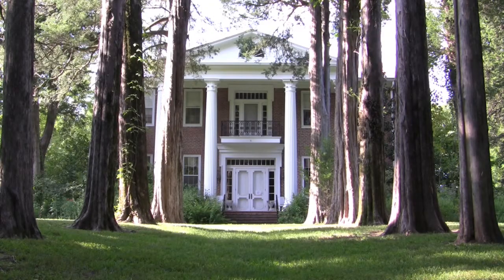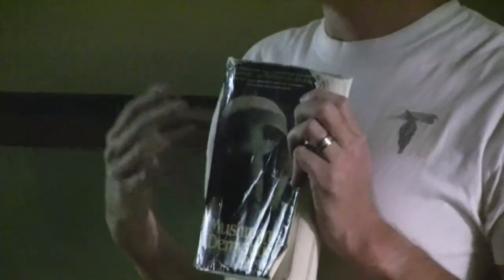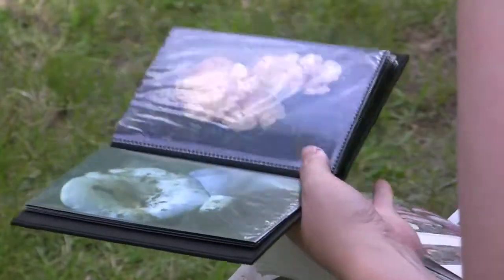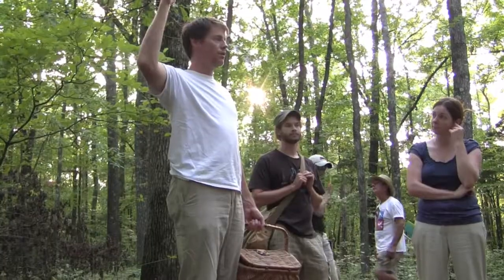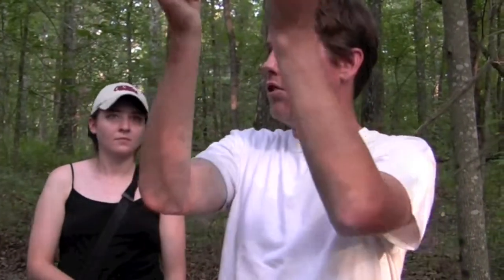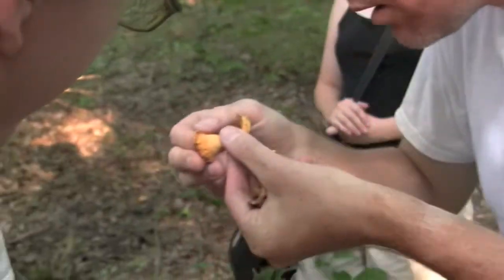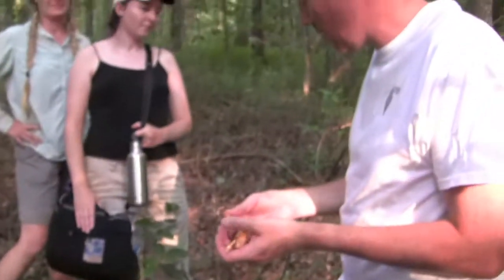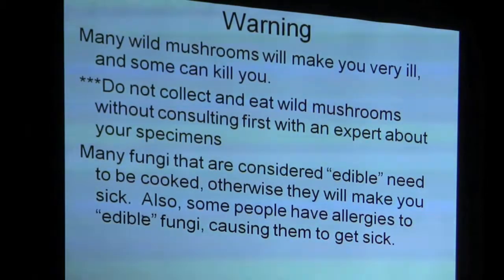UM Biologists Leads Mushroom Presentation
University of Mississippi biologist Jason Hoeksema delivered a crash course on fungi followed by an excursion for edible mushrooms recently at the Strawberry Plains Audubon Center outside of Holly Springs. Produced by Tobie Baker.